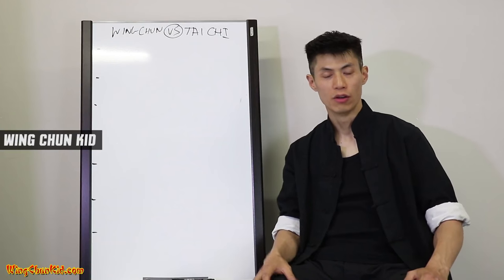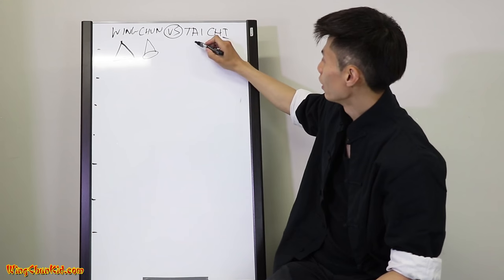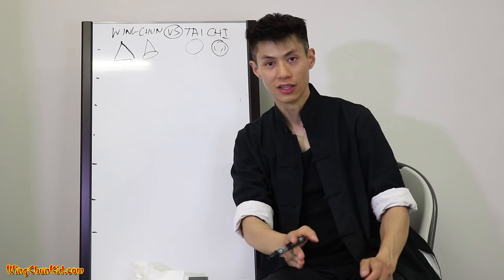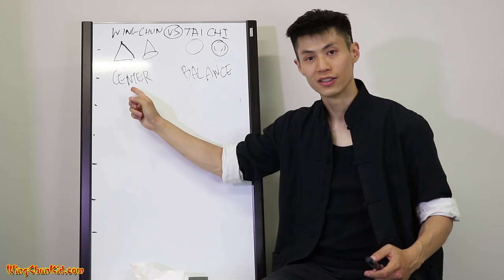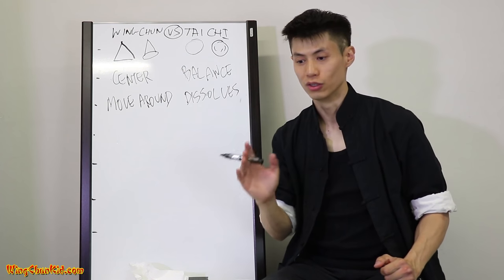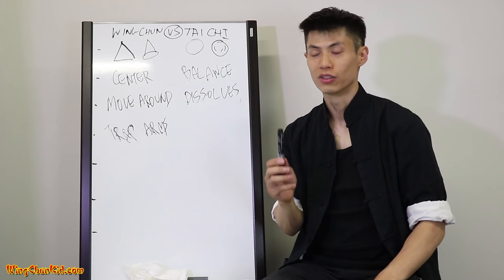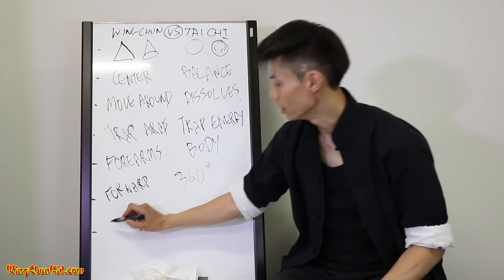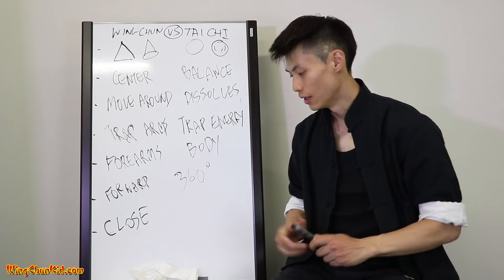Tai Chi vs Wing Chun Guide For Beginners